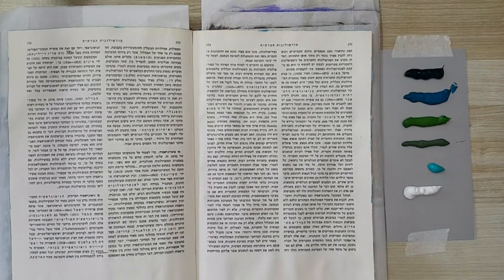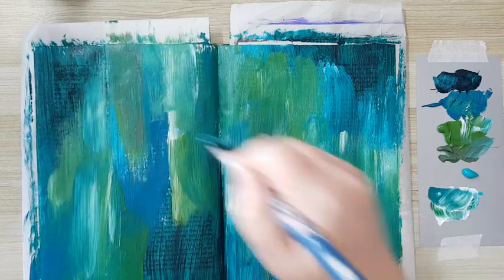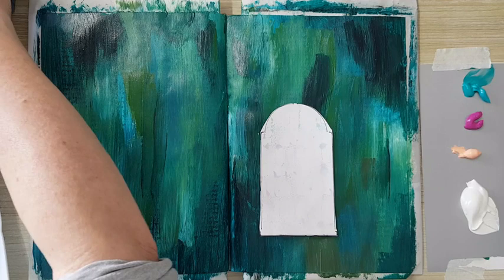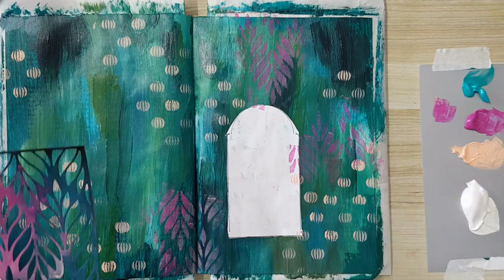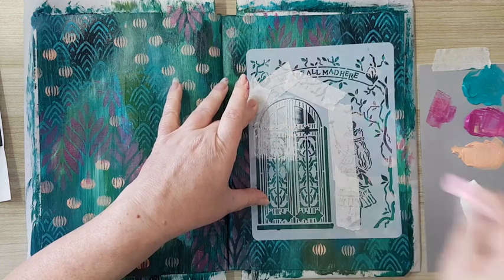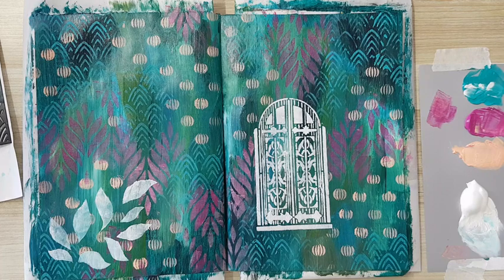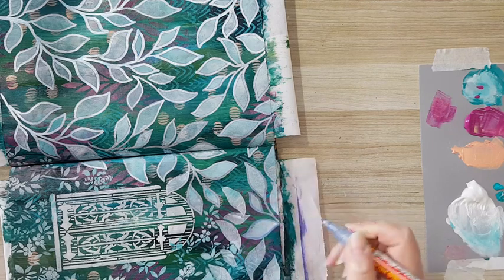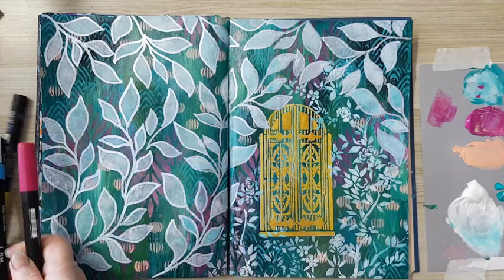Art Journal Page - Layering With Stencils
Creating an art journal page with acrylic paints and stencils